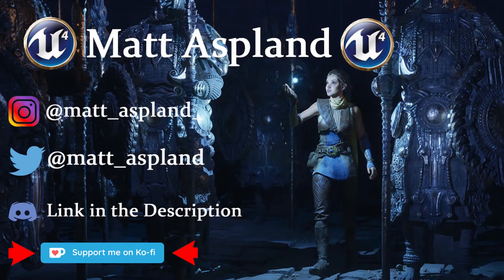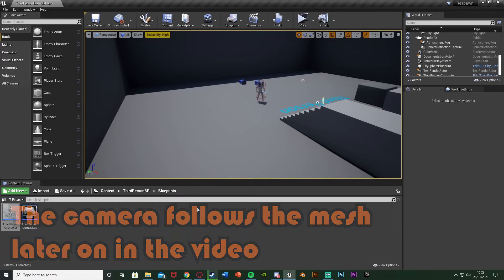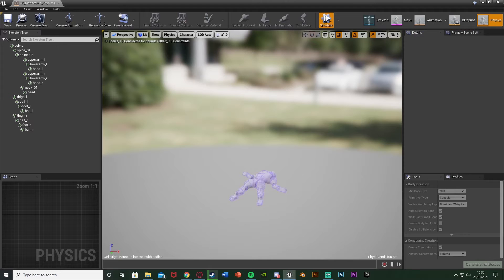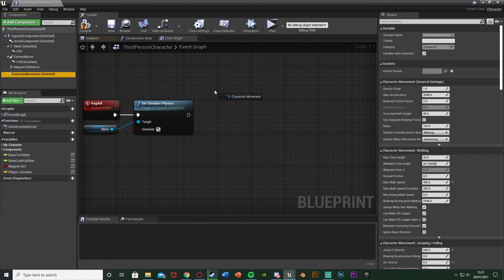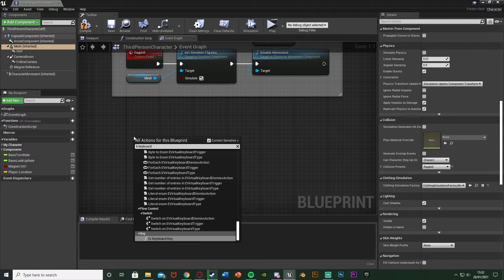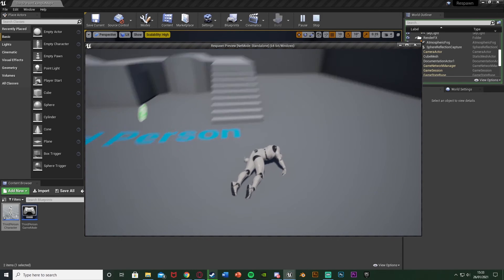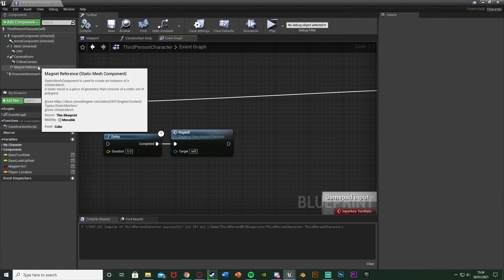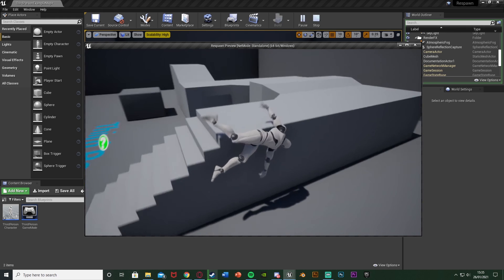How To Create Ragdoll Physics - Unreal Engine 4 Tutorial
Hey guys, in today's video, I'm going to be showing you how to create ragdoll physics for your meshes and character in your games. This can be triggered for anything, i.e. death or dying, or hitting an obstacle.

00:00 - Intro
00:20 - Overview
00:54 - Tutorial
05:26 - Final Overview
05:44 - Outro